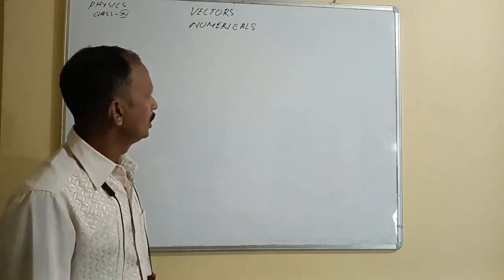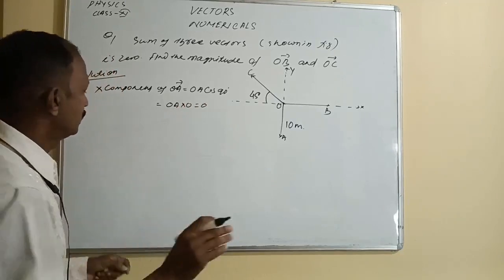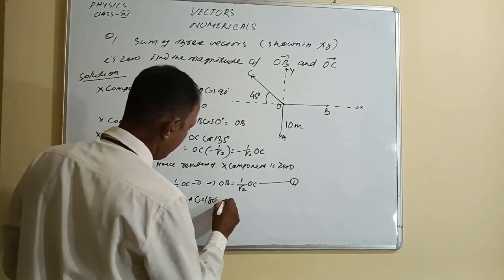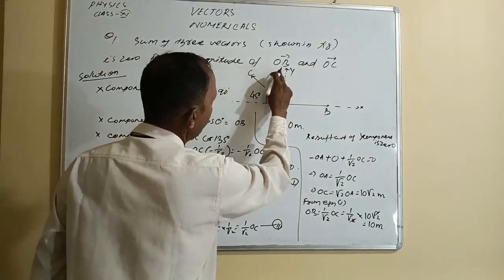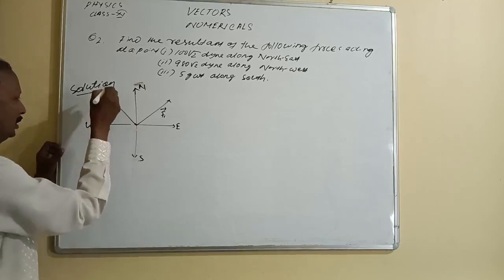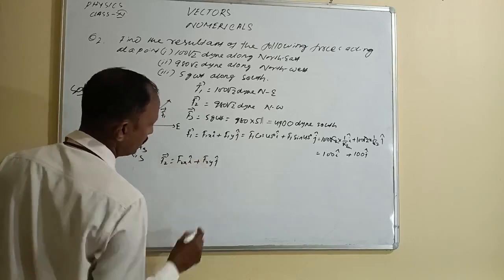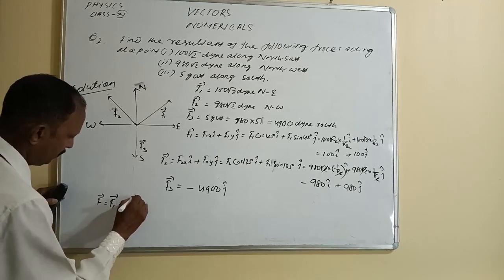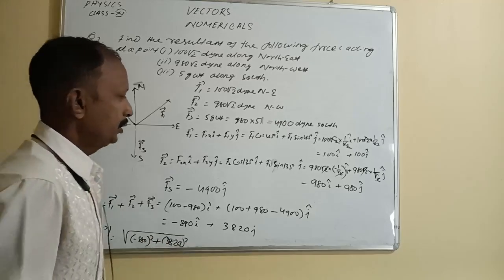PHYSICS || VECTORS ( NUMERICALS ) || P -1 || BY : M.C. SENAPATI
In this video numerical problems of vectors are explained.